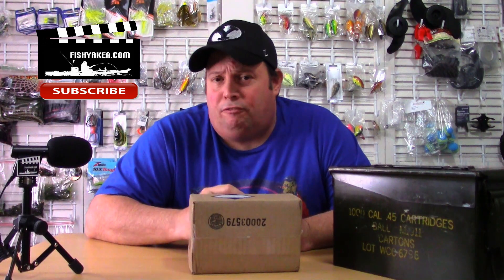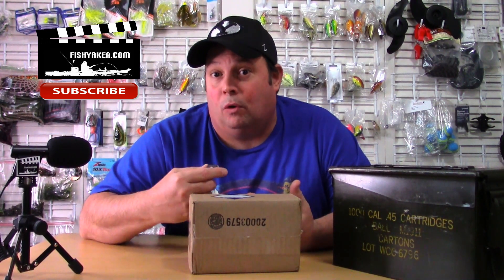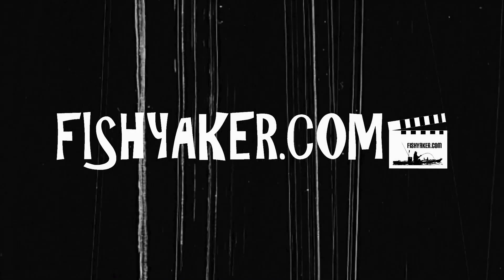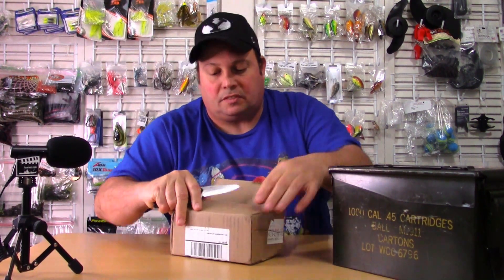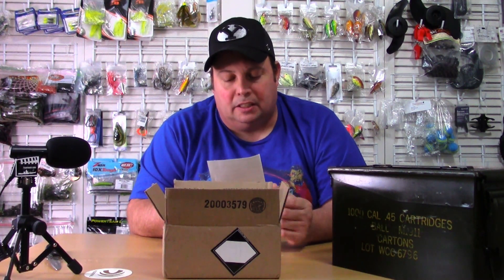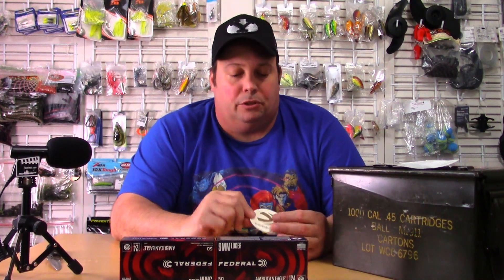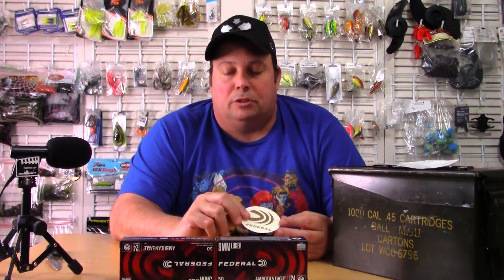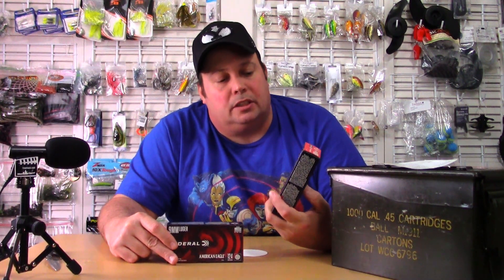Online Ammunition Order Update! - Is it worth it?